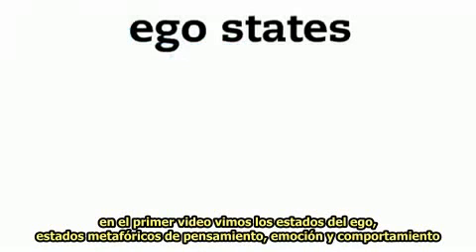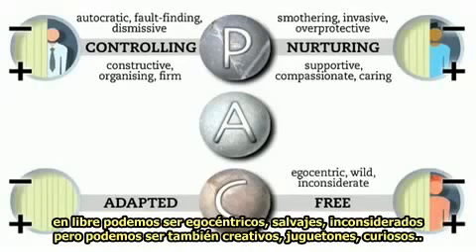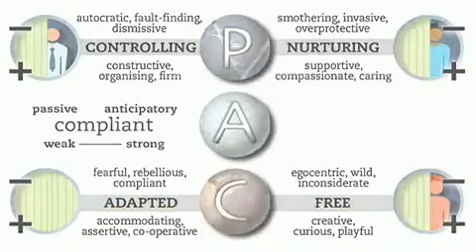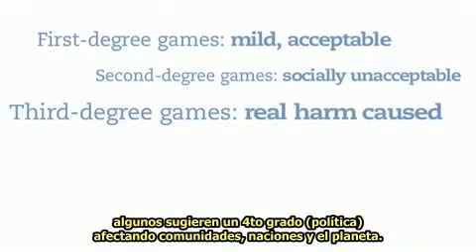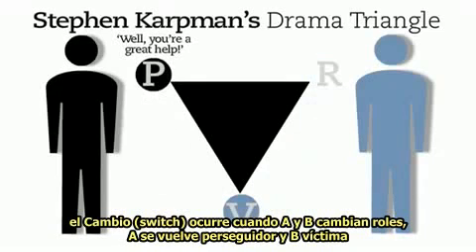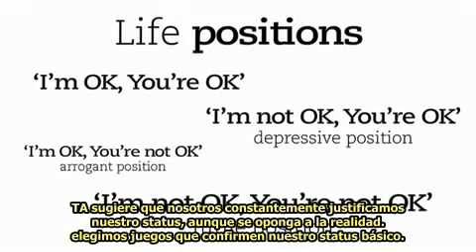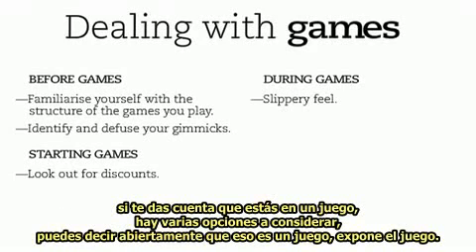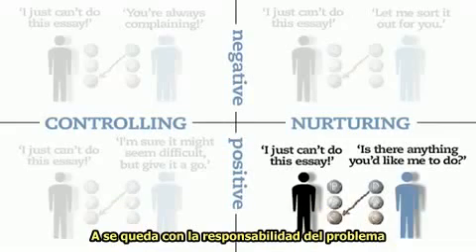Análisis transaccional 2 - Juegos psicológicos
Traducción al español del video "Transactional Analysis 2: games " de TheraminTrees.

Tomado del canal de FINxMIS